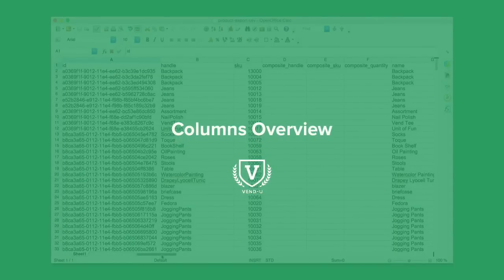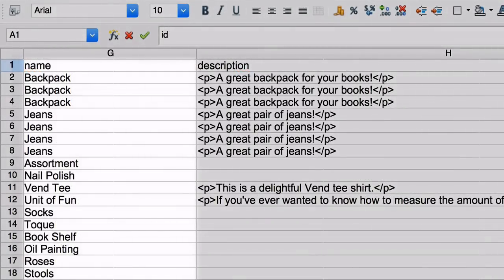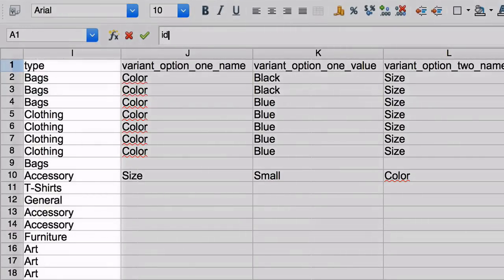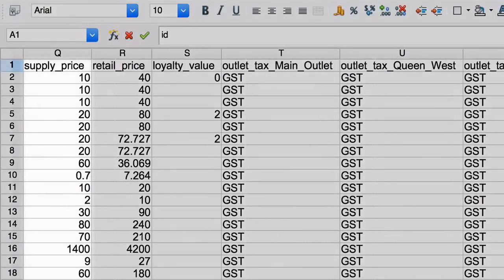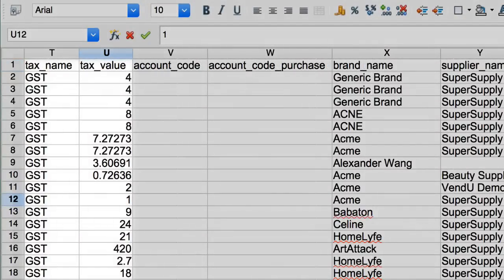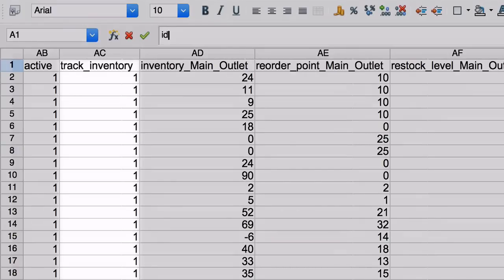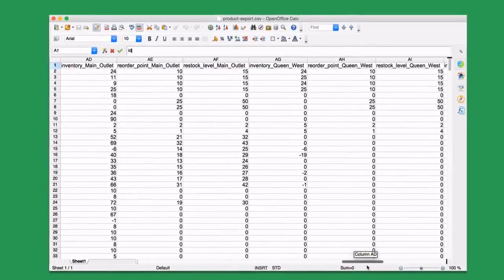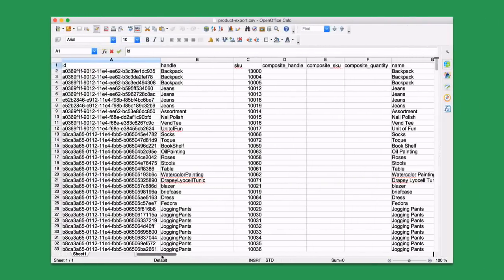CSV Column Overview | Vend U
Learn what each column in the product CSV file means, and what information you will have to input into each column to import products in your store. See below for quick links that explain each column.

0:00-0:27  Introduction
0:28    Vend ID
0:54    Handle
1:31    SKU
2:01    Name
2:25    Description
2:47    Type
3:06    Variants
3:41    Tags
4:07    Supply Price
4:25    Retail Price
4:50    Loyalty Value
5:12    Outlet Tax
5:40    Tax Name & Tax Value
5:55    Account Code
6:17    Supplier Name & Supplier Code
6:43    Active Products
7:06    Track Inventory
7:29    Inventory
7:58    Reorder Point
8:20    Restock Level
8:40    Mandatory CSV Columns
9:17    Important Items To Avoid